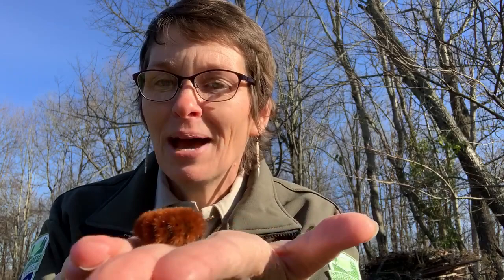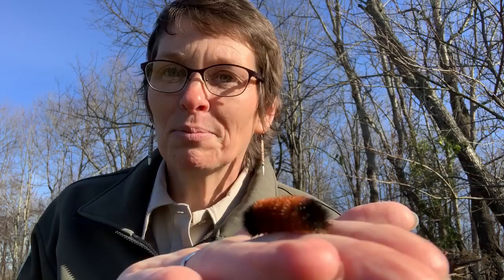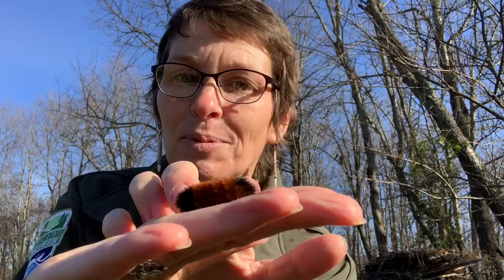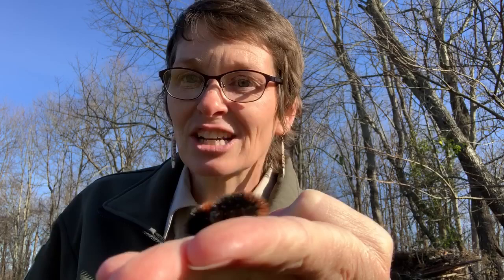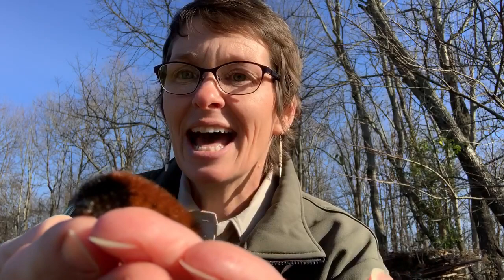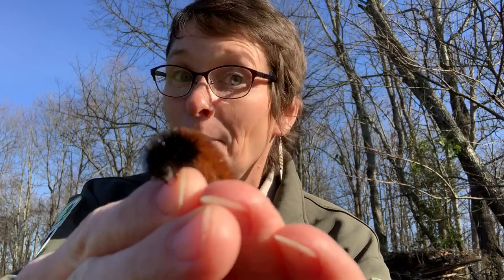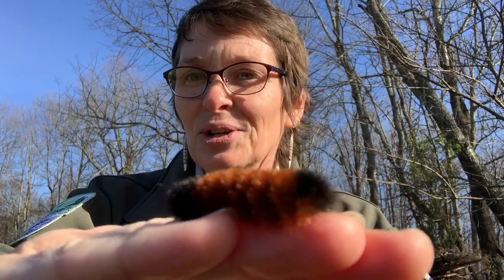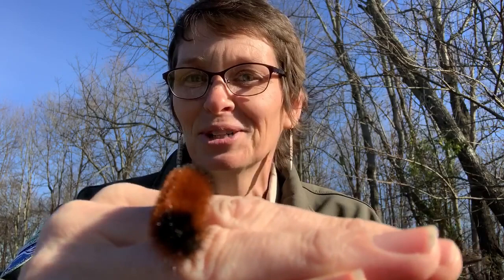Woolly Bear Caterpillars with Naturalist Jenny Richards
Naturalist Jenny Richards teaches us about this furry little creature and how it's believed to be a predictor of winter.